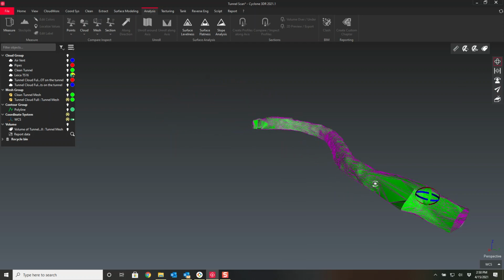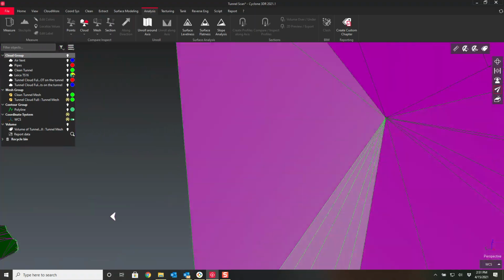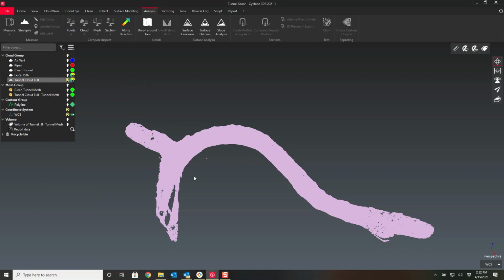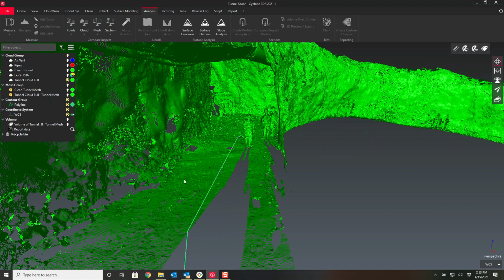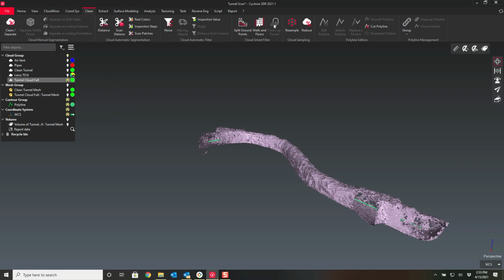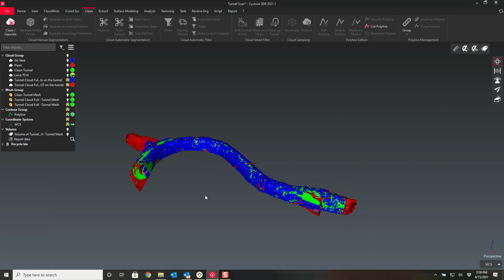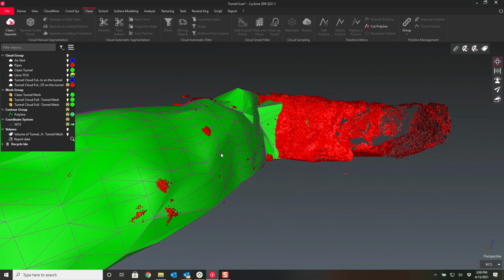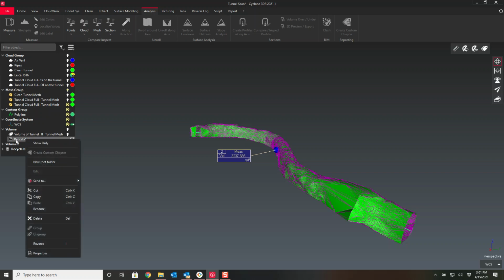Tunnel Extraction in Cyclone 3DR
This video goes through the full Tunnel Extraction process in Cyclone 3DR.

We take the Point Cloud with all the debris and people and noise and are able to categorize all the points into usable data which is then used to process a solid Mesh of the tunnel.

This Tool is available with the "Survey"  module of Cyclone 3DR